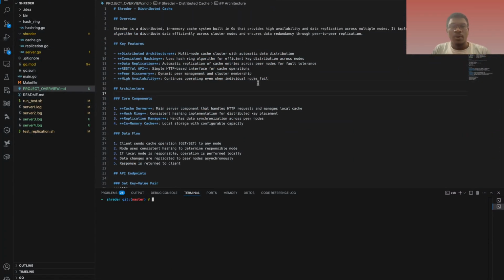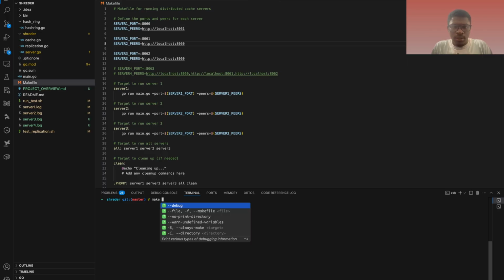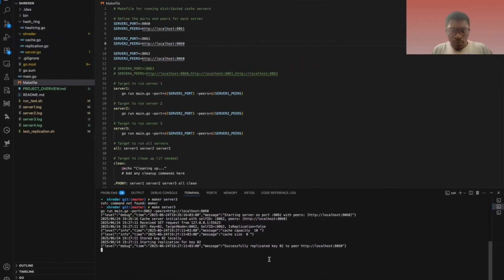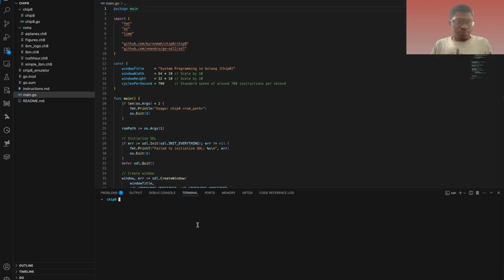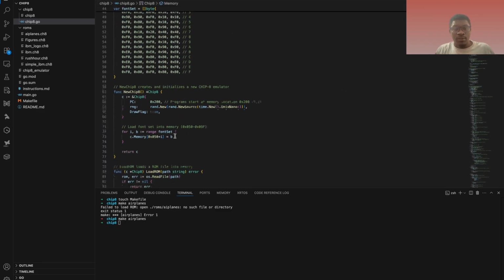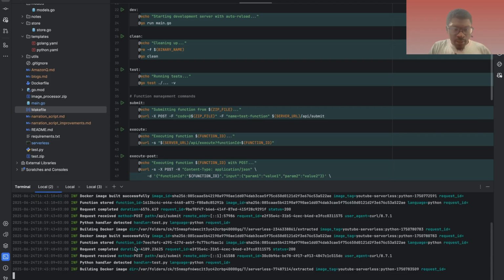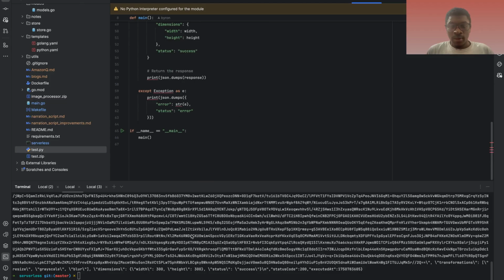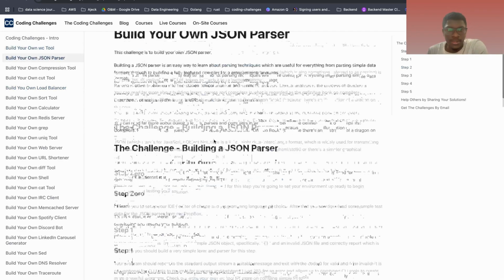3 projects that helped me escape web dev[Golang Backend Portfolio Projects]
00:00 Introduction
01:18 Book[System Programming Book]
01:38 Project One [Distributed Cache]
05:58 Project Two [Chip 8 Emulator]
09:43 Project Three [Clone AWS LAMBDA]
13:47 Projects Repository